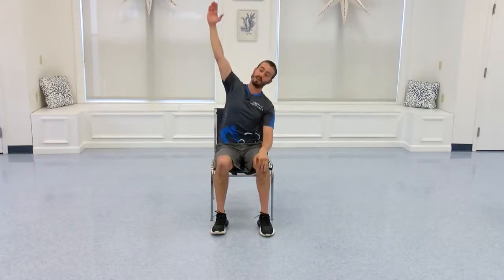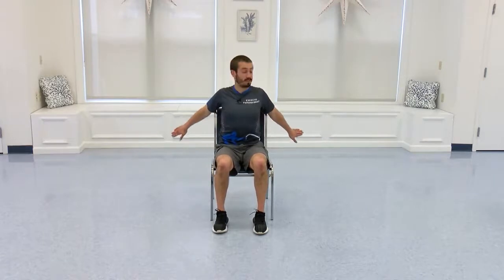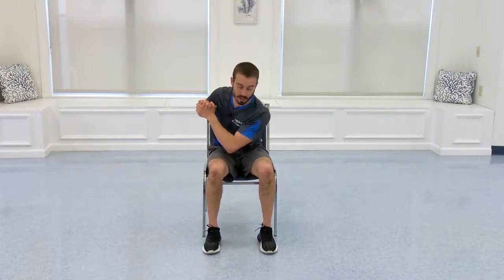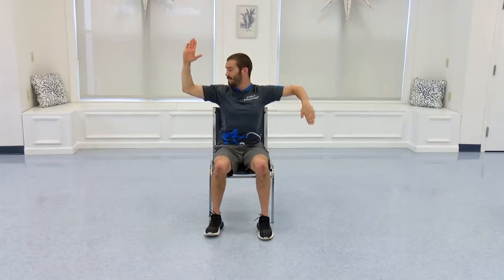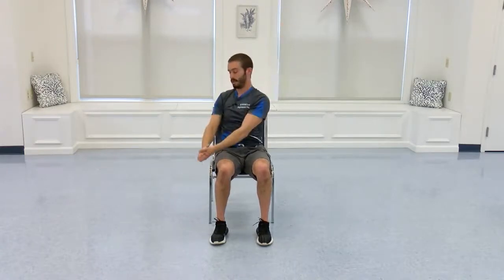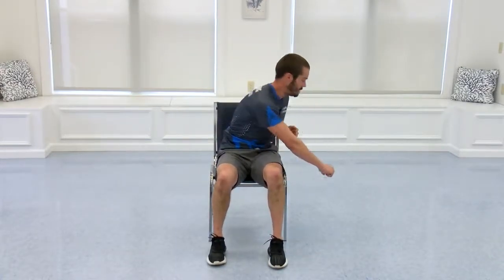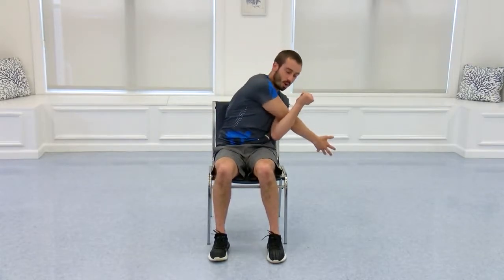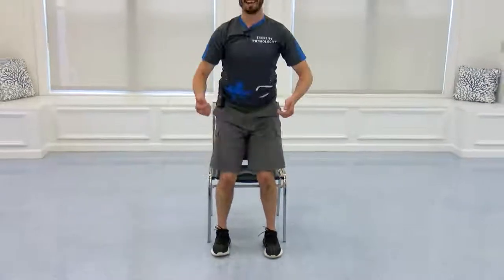Seated Tai Yo Ba - Cam's Conditioning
Cam's Conditioning Tai-Yo-Ba is an exercise class designed by Cameron Bergeron that is designed to help seniors with strength, flexibility, mobility, and coordination.
Cam teaches at many local Councils on Aging.
This was videotaped by Dartmouth Cable Television (DCTV).